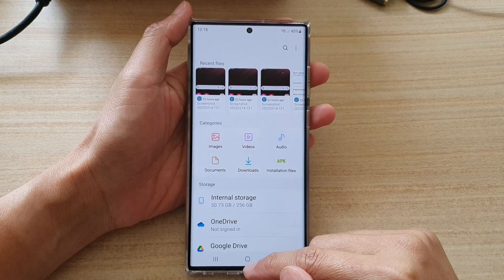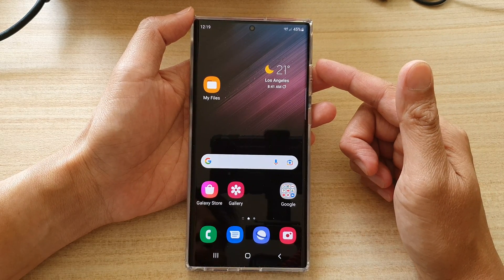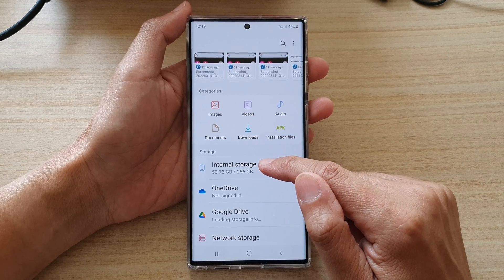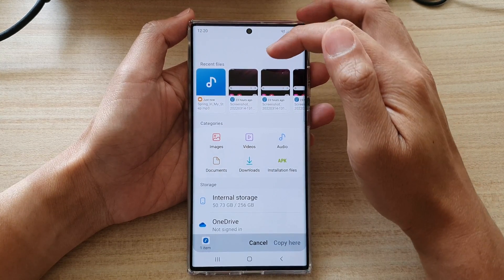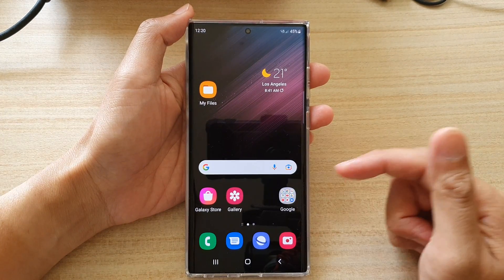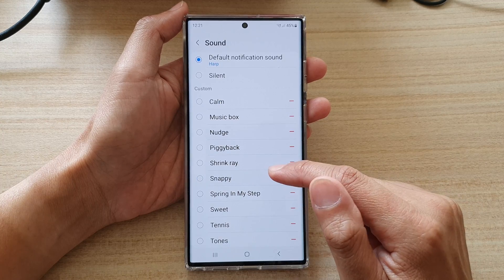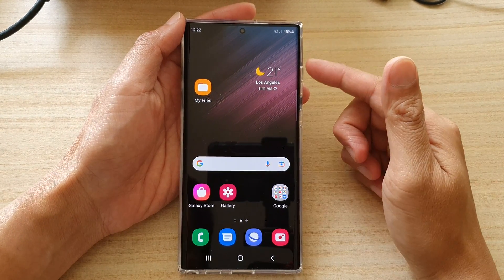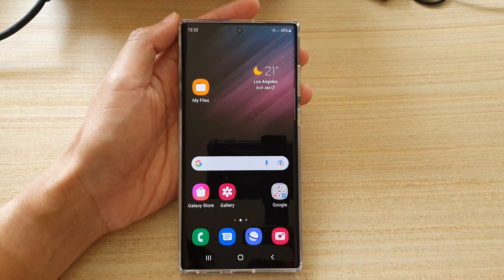Galaxy S22/S22+/Ultra: How to Set Custom Text Messages Notification Sound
Want your own notification sound for Messages on the Galaxy S22/S22+/Ultra? In this video I am going to show you how easily this can be achieved once you have downloaded your own custom notifications on your device.

You will need to use the builtin File Manager to assist you in copying the notification sound to the right location.